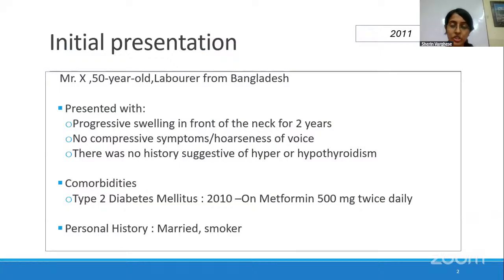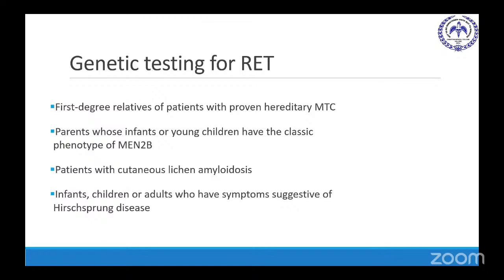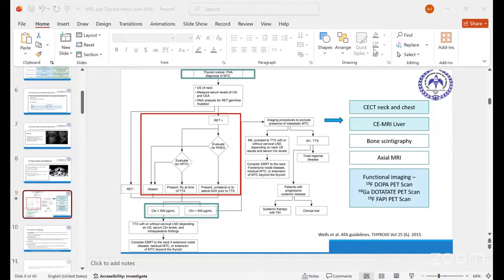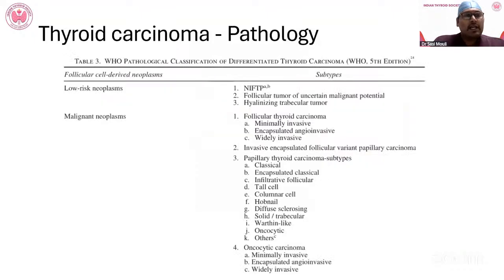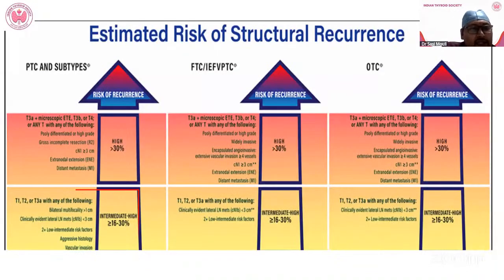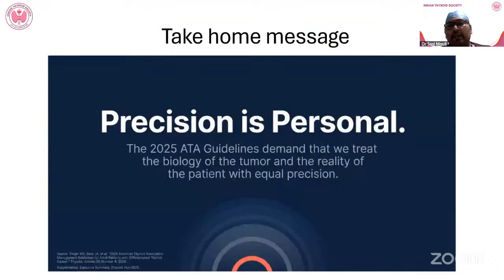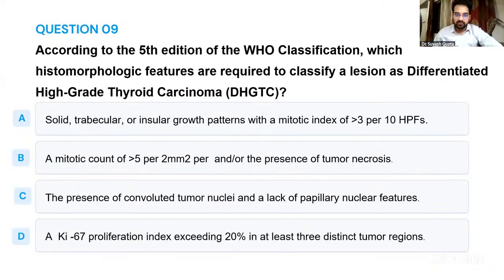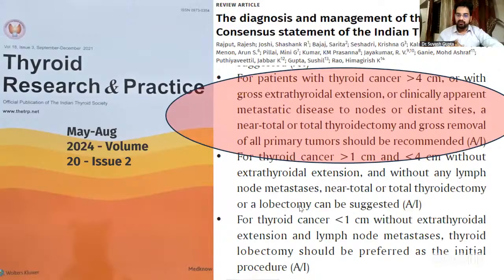ITS Thyroid Clinics Webinar